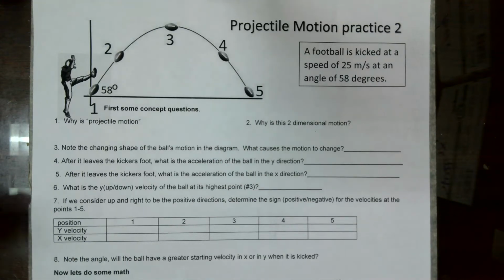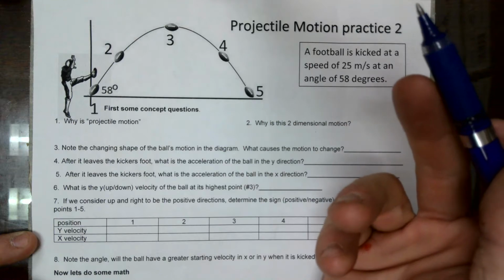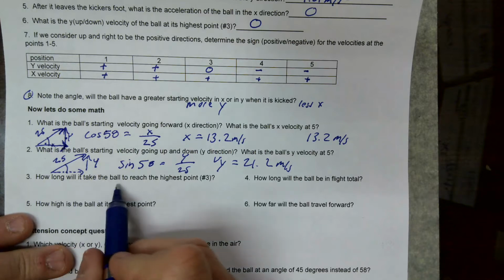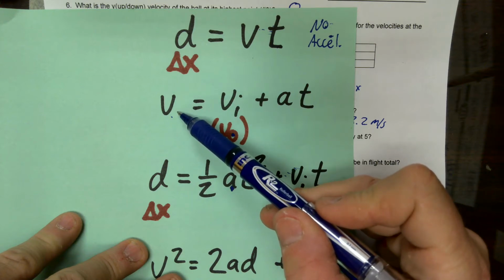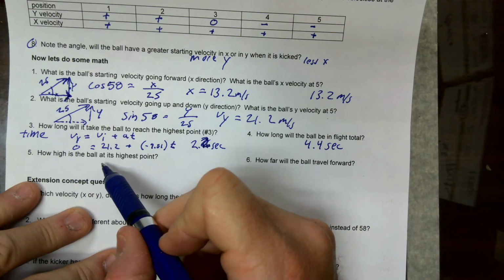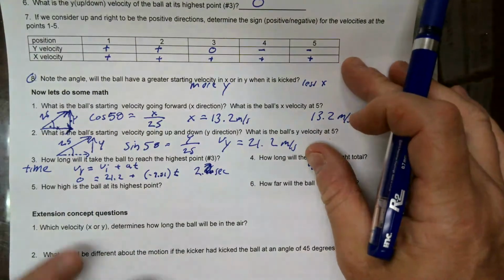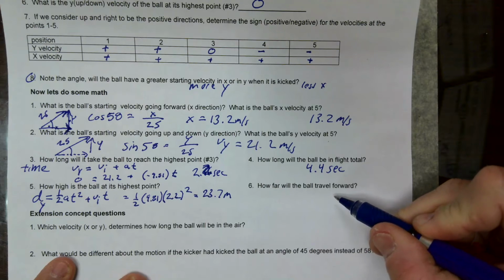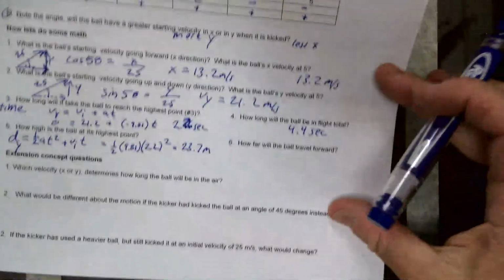weigand physics - projectile test practice 2